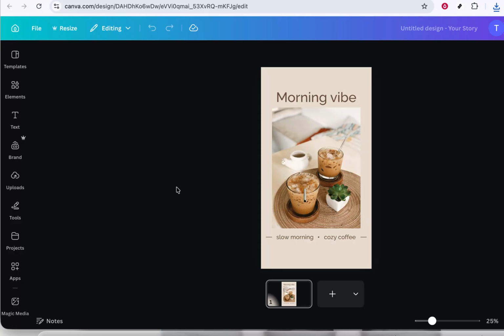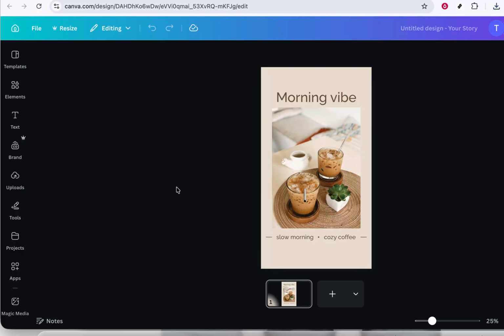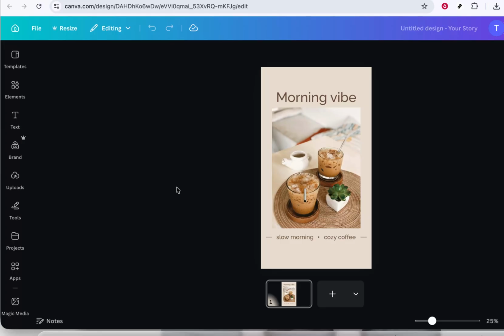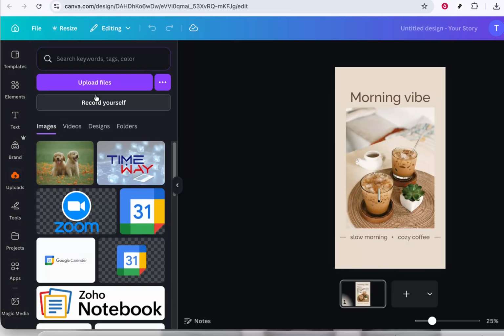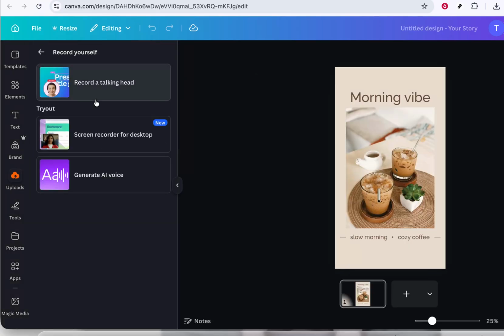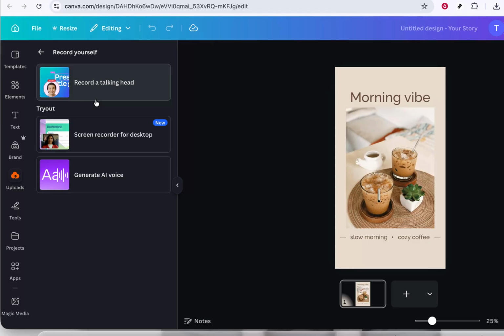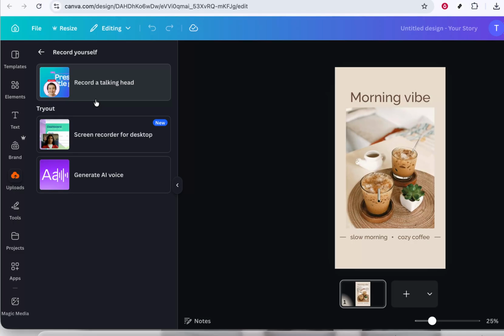How to Record Yourself in Canva | Step-by-Step Guide 2026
In this video, you’ll learn how to record yourself in Canva, making it easy to create personal videos, presentations, or social media content directly within the platform.